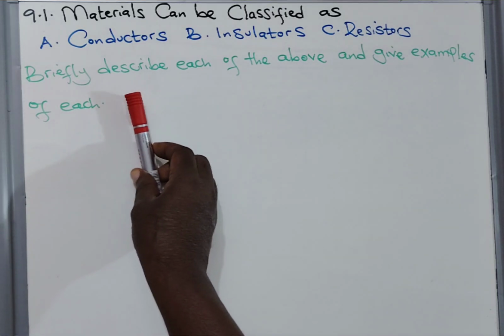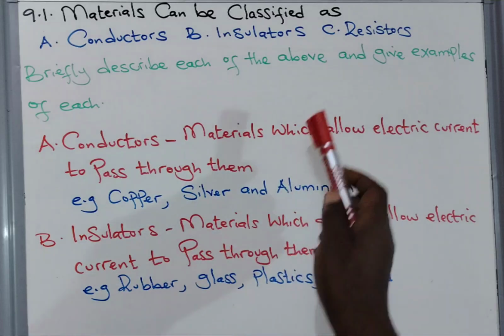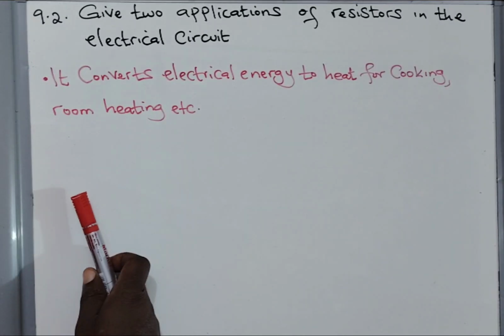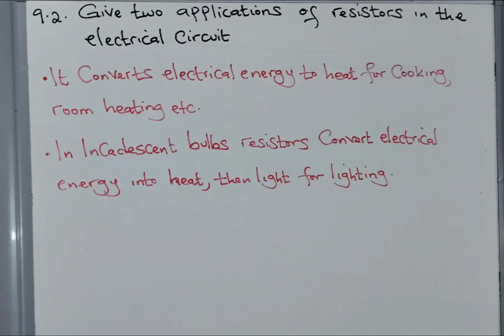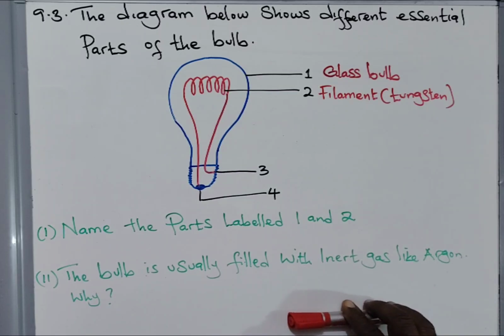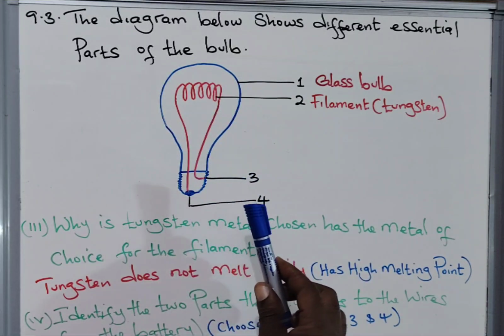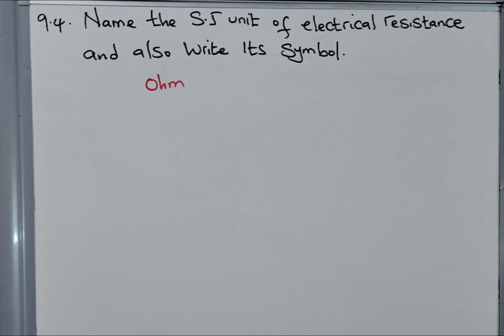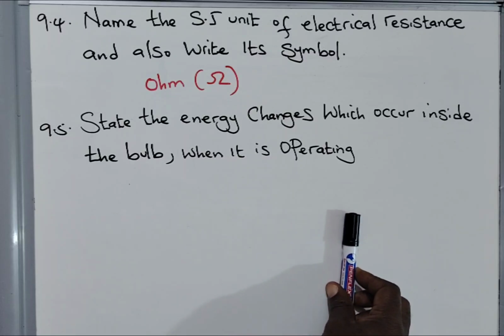ELECTRIC CIRCUIT :Natural Sciences grade 8